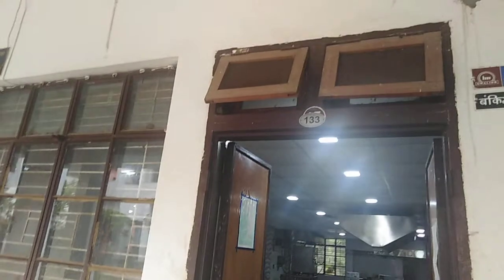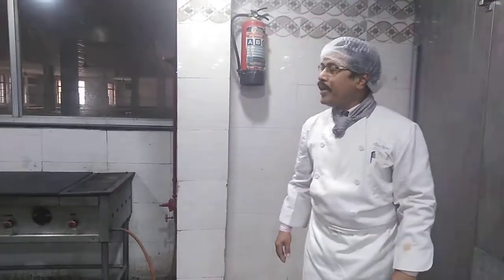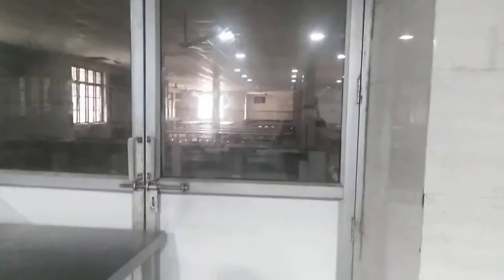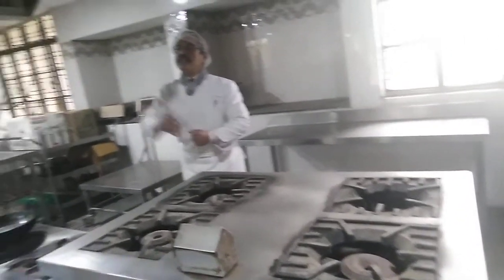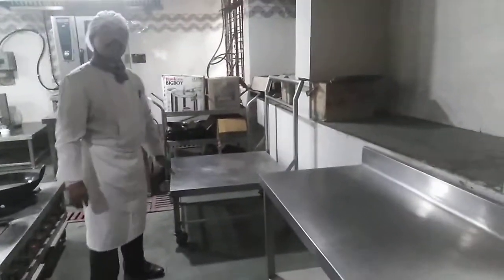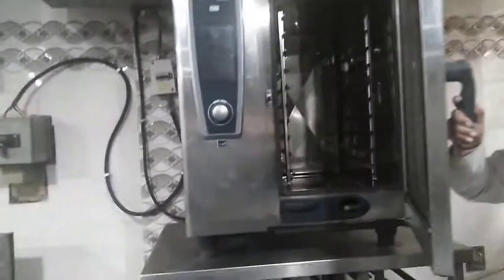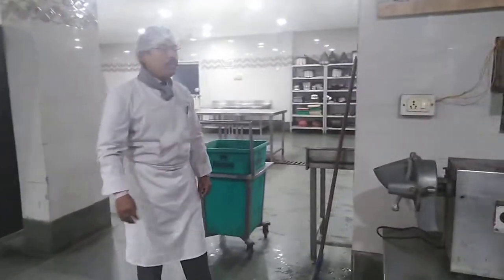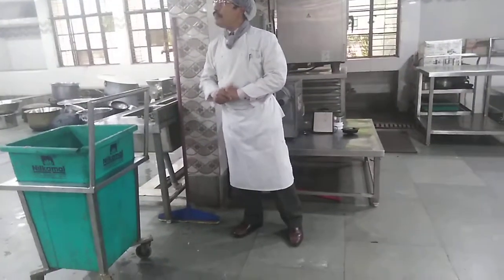QTK Brief-Up Part 1 : By B. Joardar (Production Committee- Head)